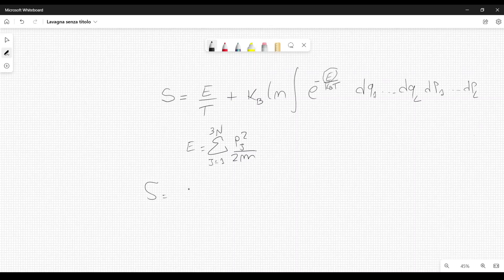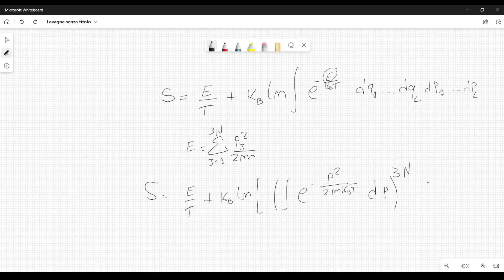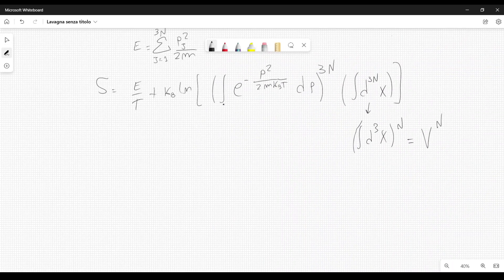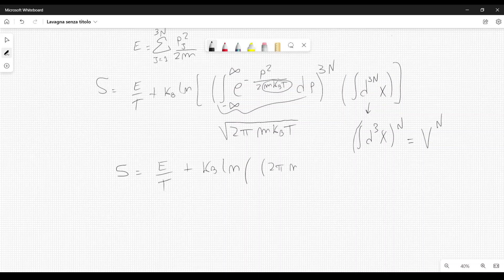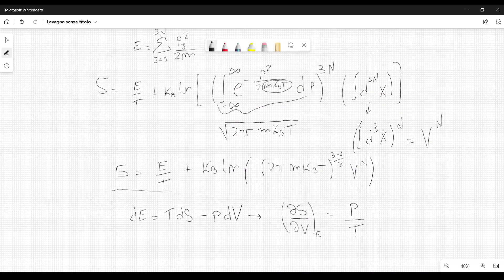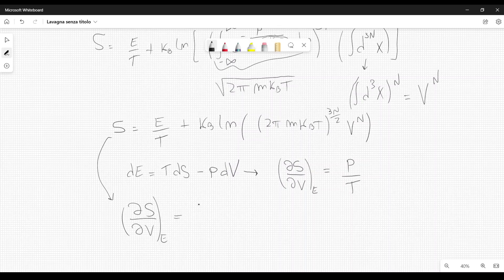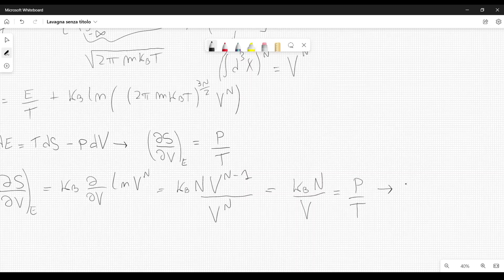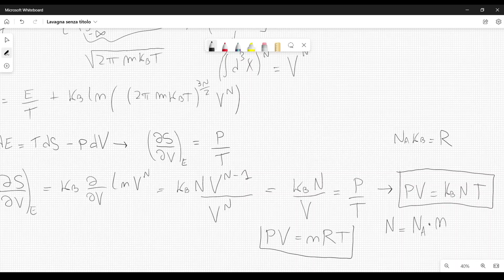ideal gas law derived from Statistical mechanics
From the formula of the entropy written according to the theory of Statistical mechanics, it is possible to derive the well-known ideal gas law.
If you want to learn more details, check the youtube video.

This video is an excerpt of the course called “Early rise of Quanta and Einstein's view on thermodynamics”, which you can find here: